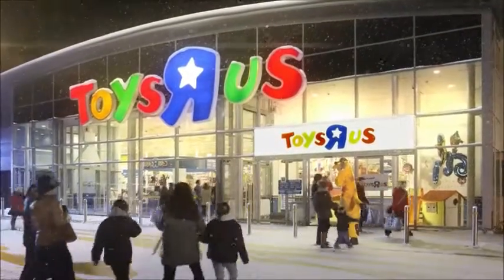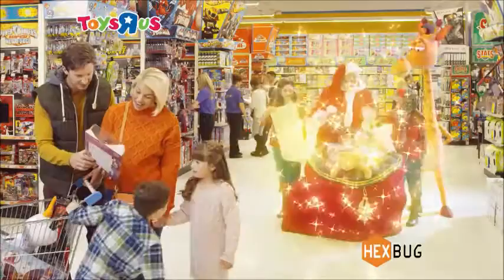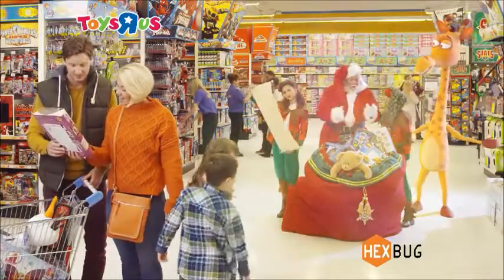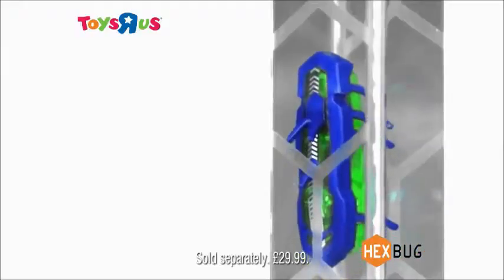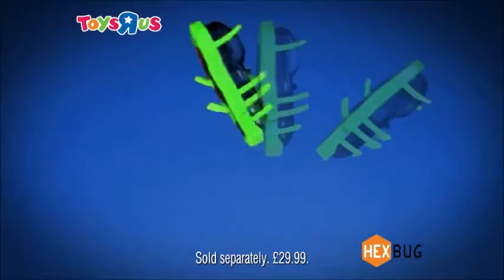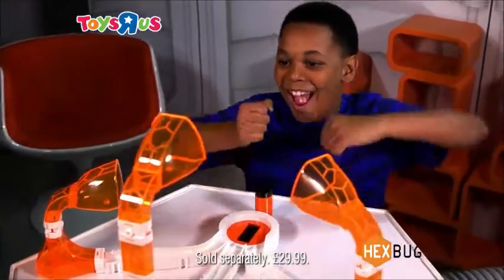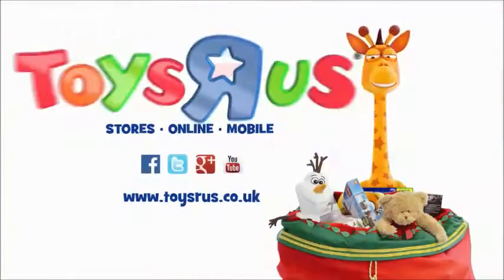HEXBUG nano V2 neon Launchpad Toys ‘R’ Us advert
Check out the latest Toys ‘R’ Us TV advert for our HEXBUG nano V2 neon Launchpad